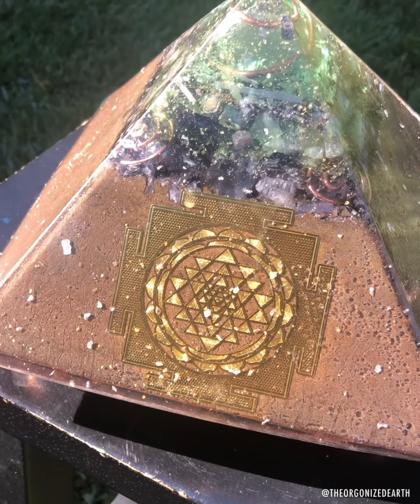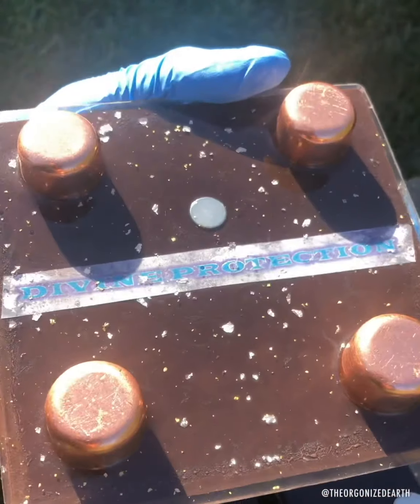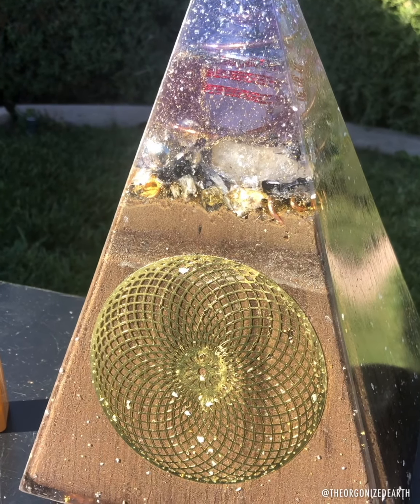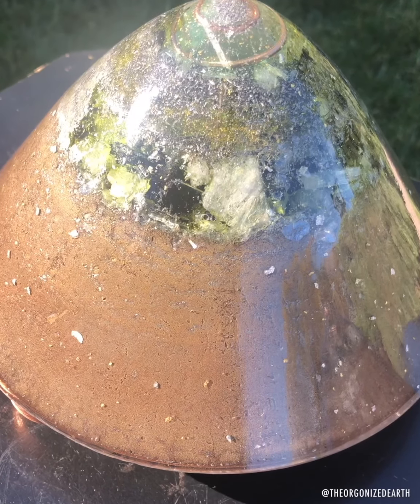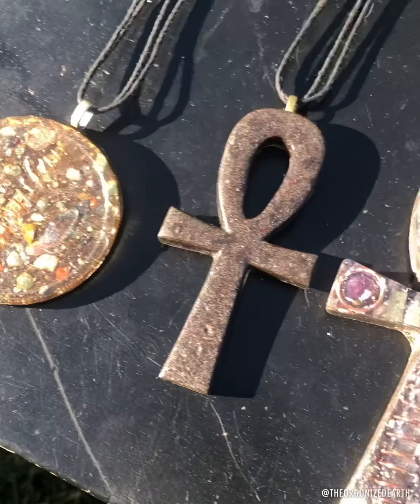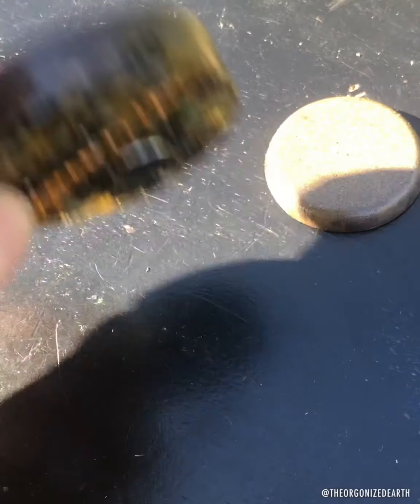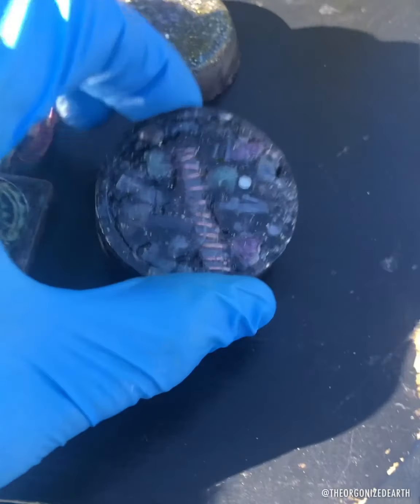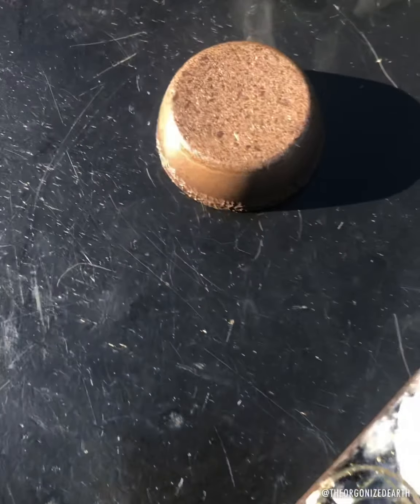Pyramids to ship include the Russian Radionics for fiVe- geE protection⚡️-“LIGHTCODEFRIDAY” -15% off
Use code “LIGHTCODEFRIDAY” today 11/27 to get 15% off through 11:59pm

After that the normal 10% off gets you an automatic 10% off. I know times are tough for lots financially. I’ve had the 10% off in effect since April 16th 2020.